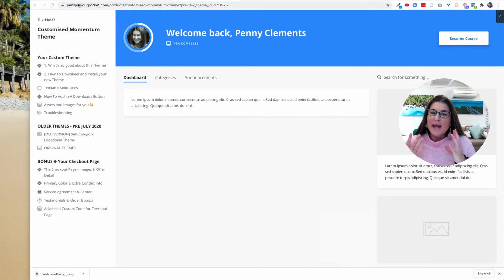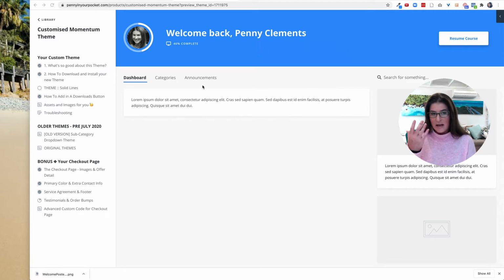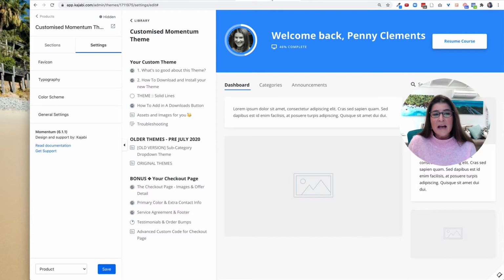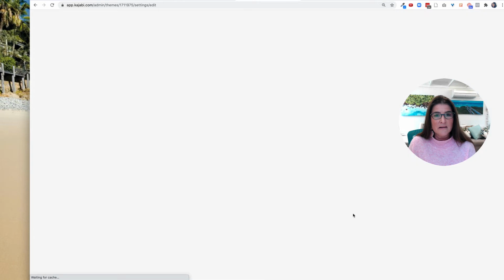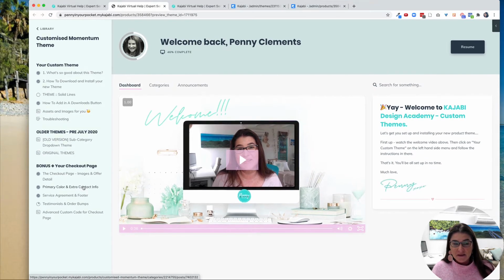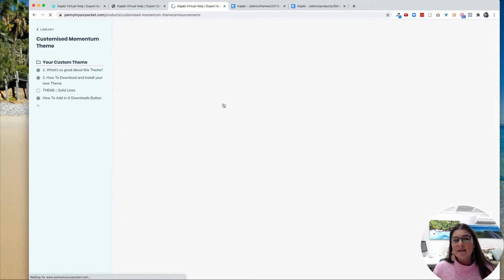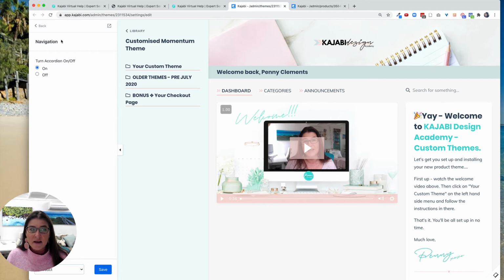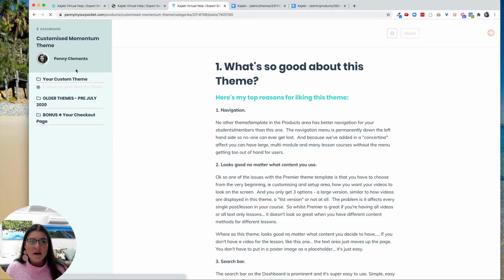KAJABI + PRODUCT TEMPLATES - Let's talk about making them look good and branding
-- What does the inside of your course or membership look like? Does it match the rest of your site, your brand, personality and style? 😎🤩💅🏽

Is it set up so that it's easy for your students/members to navigate, or are they wasting valuable time getting lost? Would you even know this --- or are you just assuming they're all ok?

Getting your content created and uploaded into a Kajabi product is really just the beginning.

You also need to strategize over how your users will be consuming your content -- And then. once you've worked out your strategy, and what you need to make your course/membership functional...
... then you'll need to work on the aesthetics side.

Watch today's Kajabi tips to find out:
-- the top 2 areas I see course creators make mistakes in
-- and what invaluable lesson my 9th Grade English teacher taught me

If you'd like to know more about the custom product theme you see in the video, then click through

If you'd like to learn about Membership sites and setting them up using Kajabi, then click through to here: